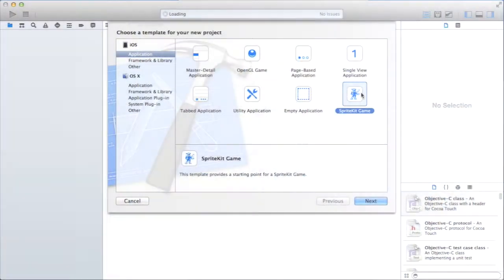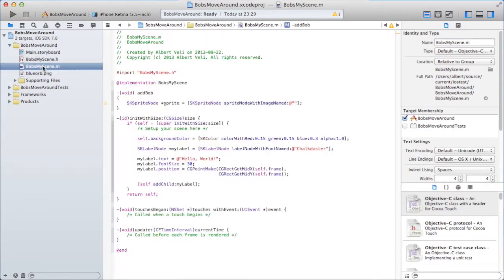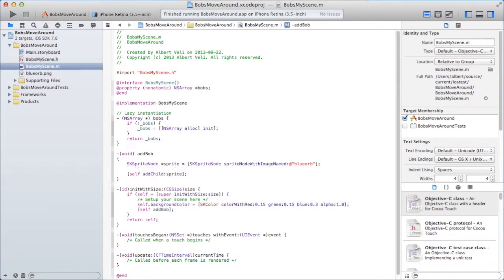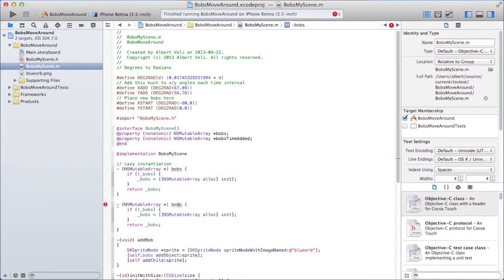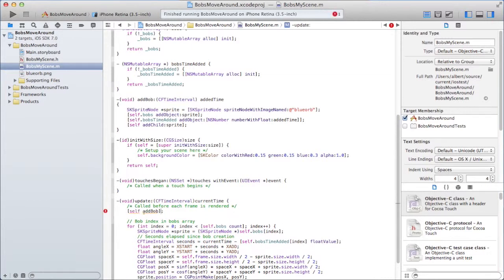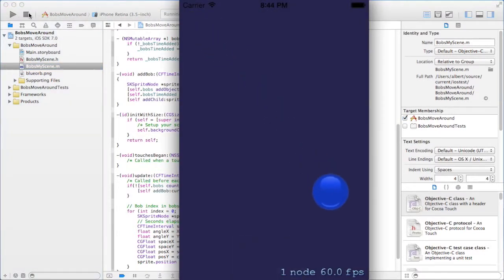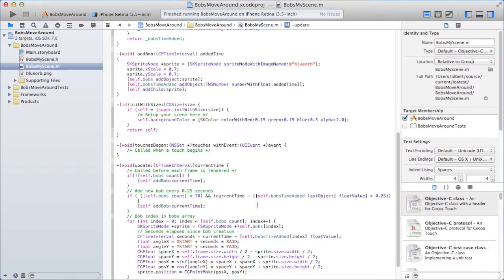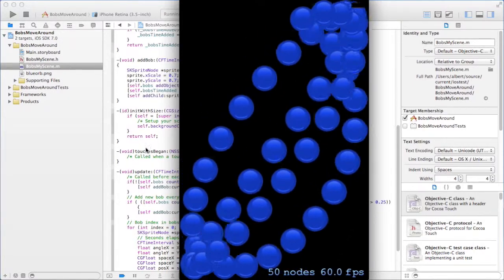Sprite Kit - Many Sprites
Basic Sprite Kit example with many sprites on screen.